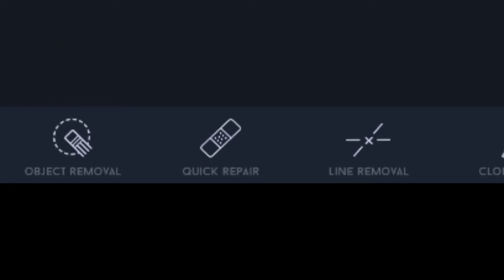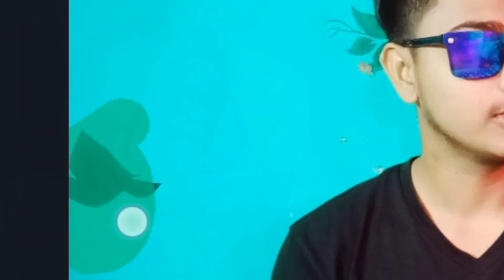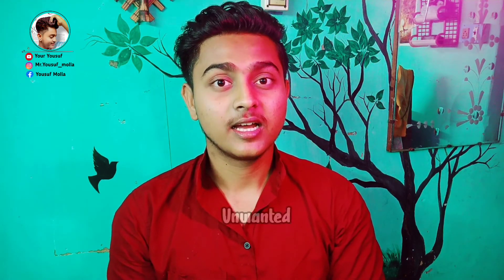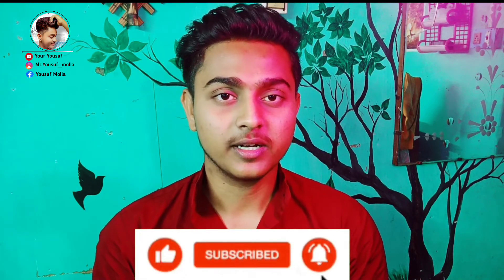Just 1 click এ ছবি থেকে যেকোনো অবজেক্ট মুছে ফেলুন😱 || Touch retouch apk || best object removal apk